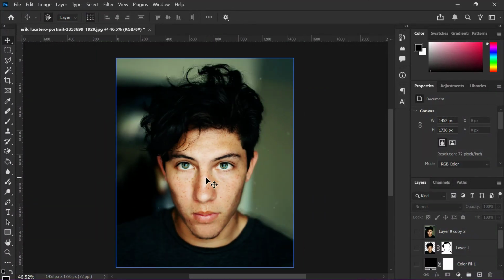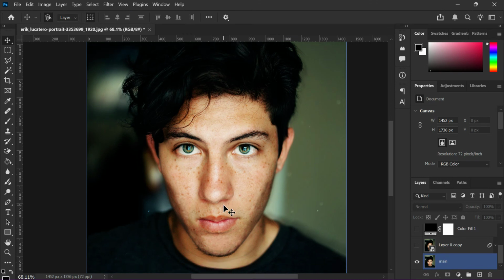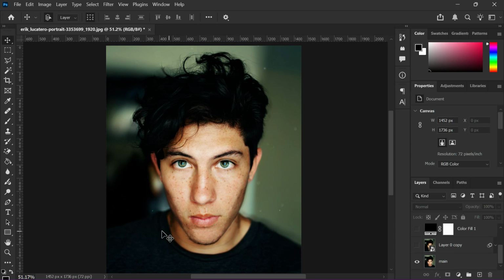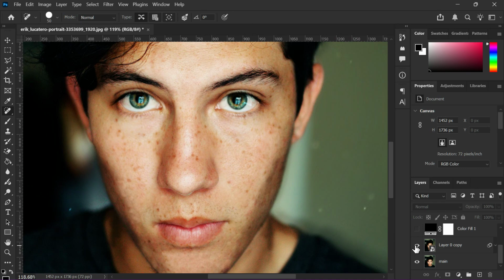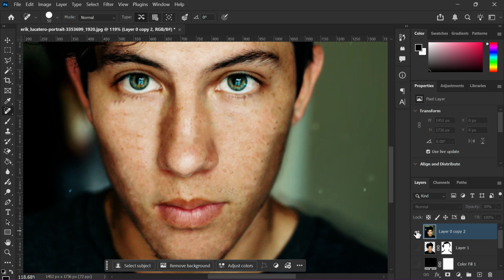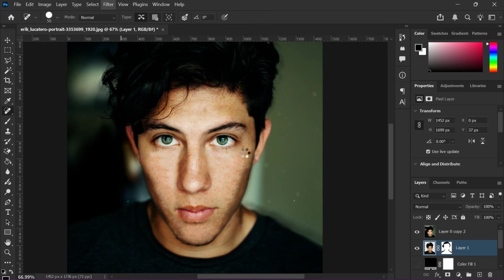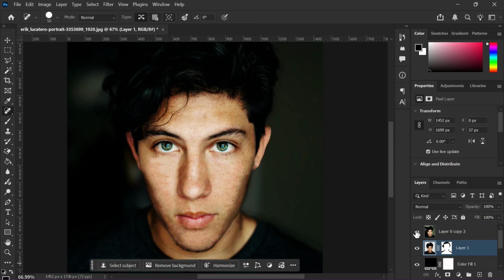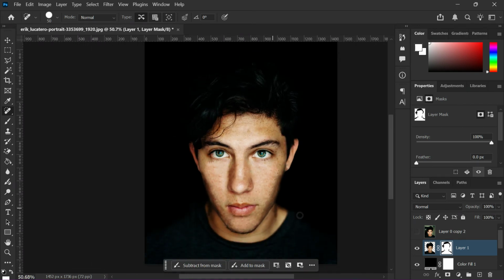Create A Clean Headshot In Photoshop (2026 Easy Guide)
Learn how to transform ordinary photos into professional headshots using Adobe Photoshop with this easy, step-by-step workflow. Perfect for LinkedIn and resumes.

Timestamps
0:00 Intro
0:21 Crop and Align Subject
0:45 Spot Healing Blemishes
1:12 Skin Smoothing Technique
1:43 Enhancing Photo Lighting
2:10 Brightening Eyes and Teeth